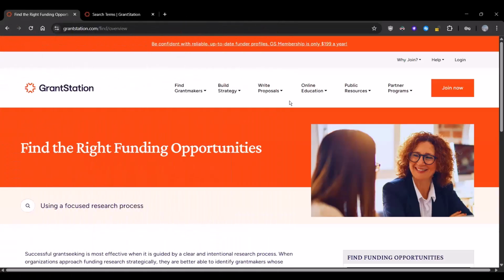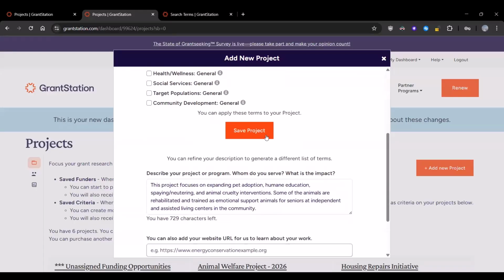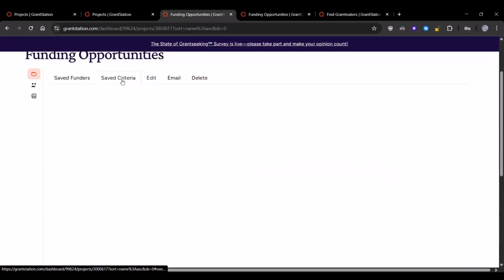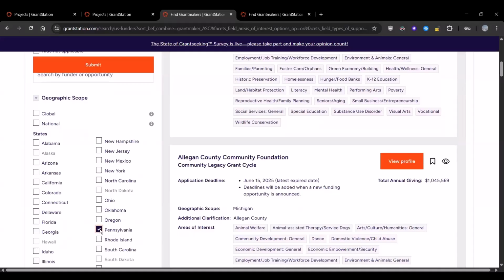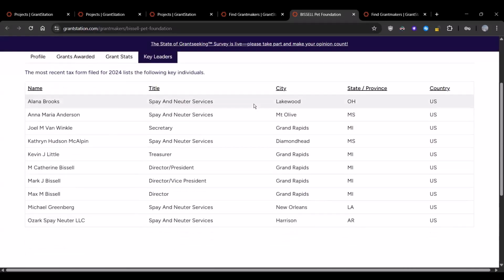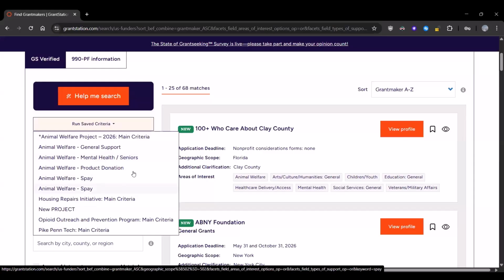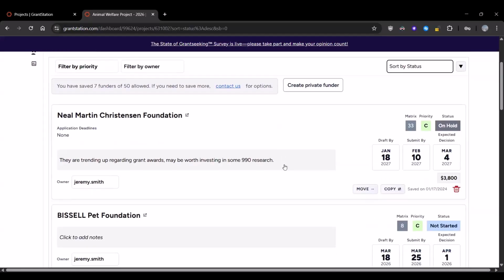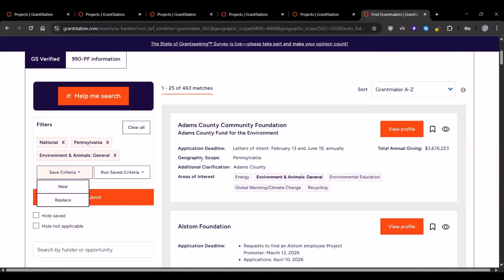Your Guide to GrantStation: My Dashboard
See all of GrantStation's features along with our most recent additions. You'll learn how to search our databases and organize projects in your dashboard.